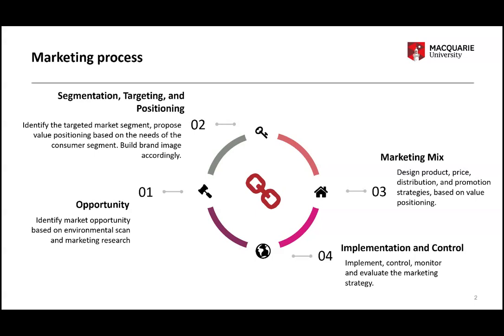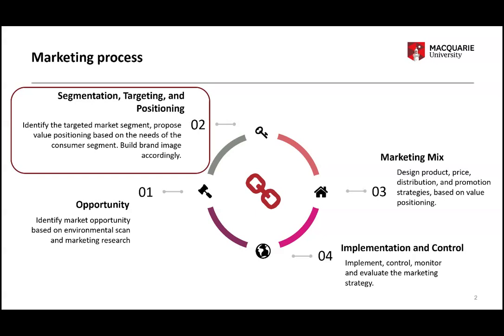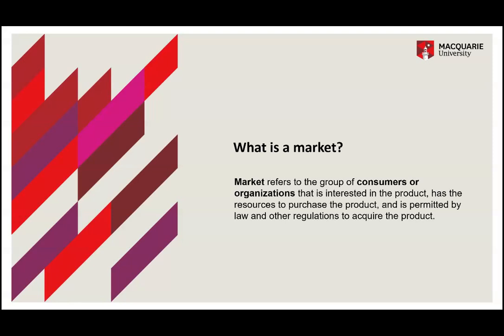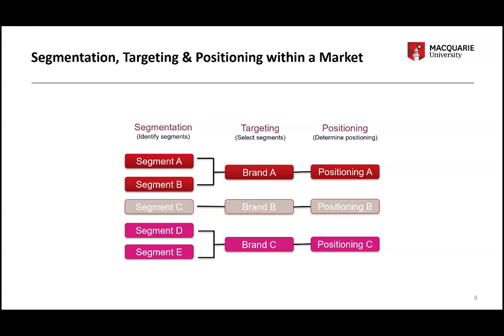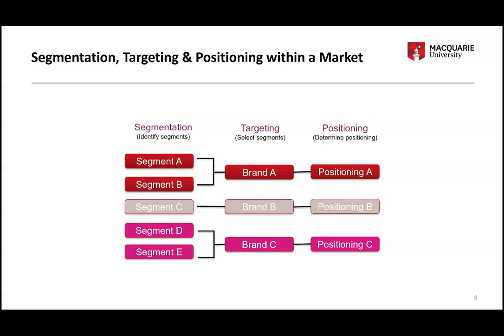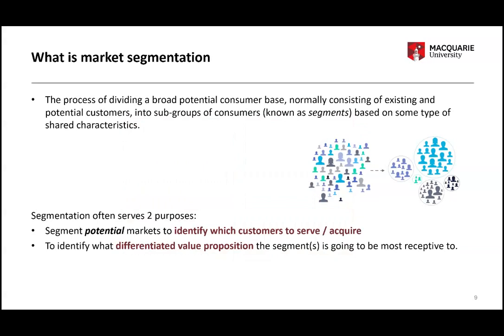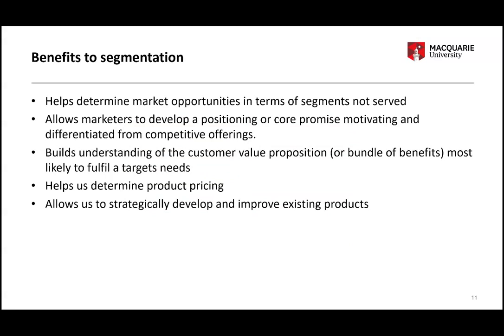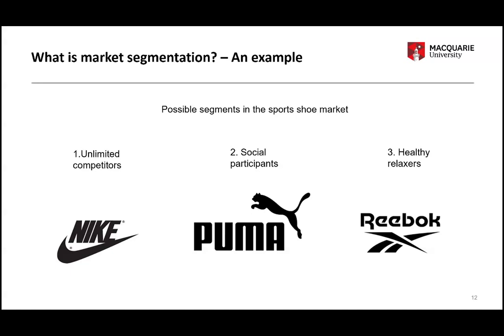Segmentation Fundamentals 1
Marketing Segmentation Introduction